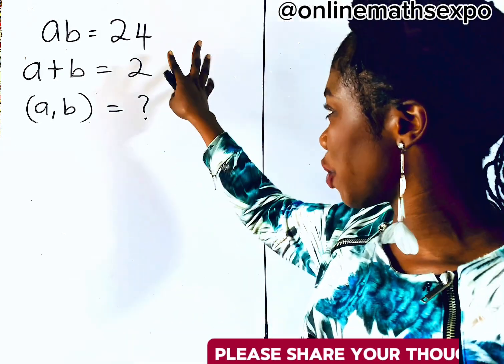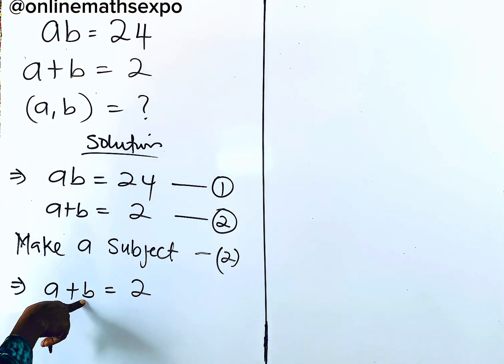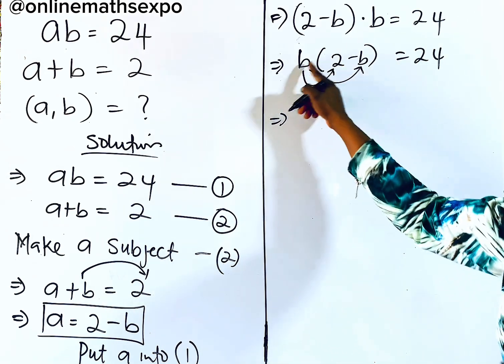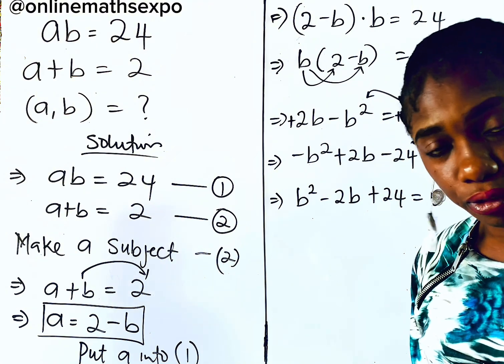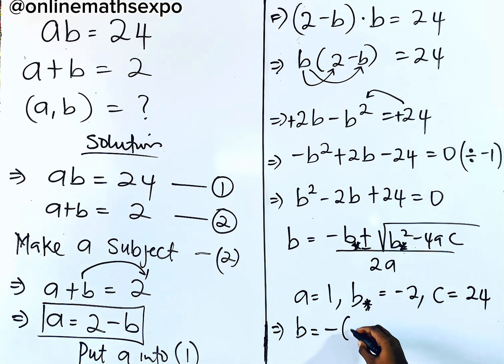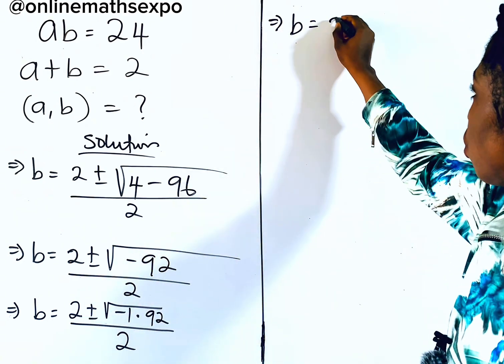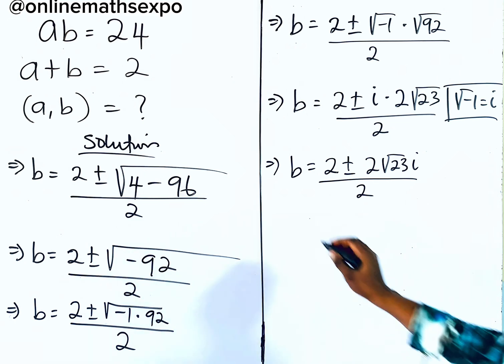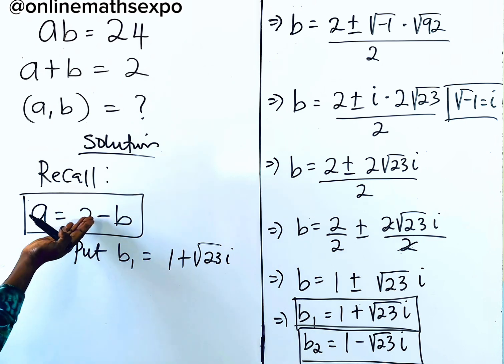Germany | Can you solve this algebra problem? system of equations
This amazing tutorial exposed learners on how to make quick decisions when faced with challenging equations. Getting the value of the unknown variables is not enough by a mere inspection. Understanding the nature of the equation, whether its Linear, Quadratic, system of equations, helps to determine the type of solution(s) such equation should have.

In this tutorial, @onlinemathsexpo made use of Quadratic Formula Method while communicating effectively to all categories of learners especially the beginners who have zero skills and with different learning pace.

A good knowledge on solving Linear equations are added advantage for better solving of this system of equations(Simultaneous Equations )

WAEC
wjec
Edexcel Maths
JAMB
gcse maths
UTME
a-level further
alevel Maths
edexcel Maths
maths revision
GCE
IGCS Maths
GCE Maths
NECO
jamb
Algebra
College algebra
Math Olympiad
imoExponential Equation
exponent rules
Algebra
olympiad problems